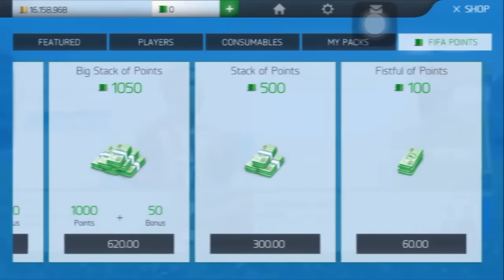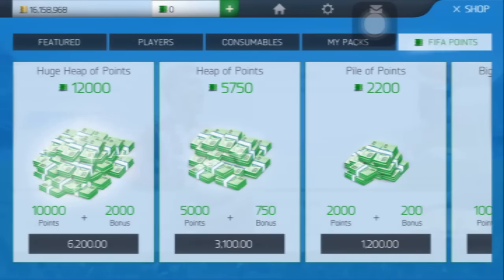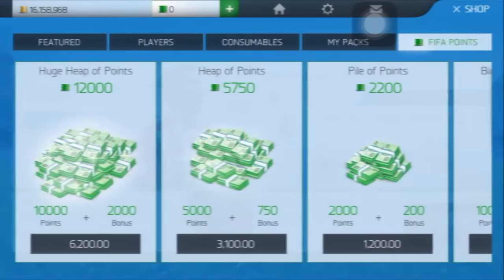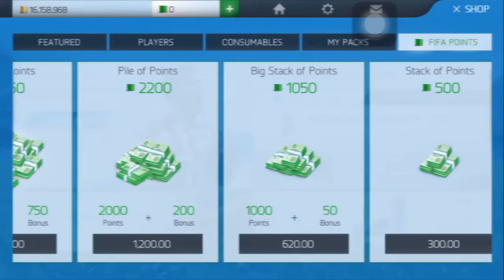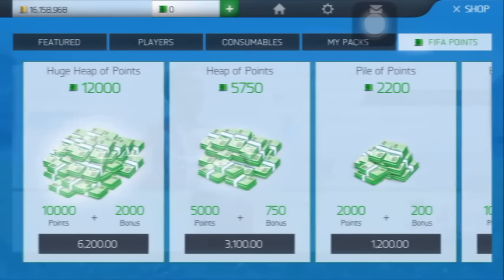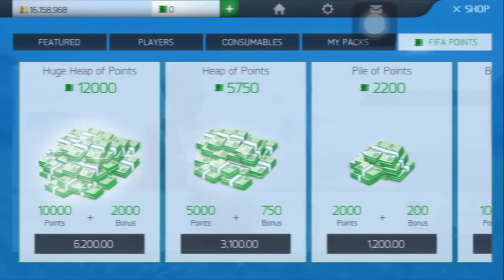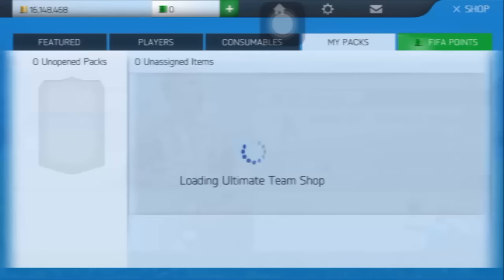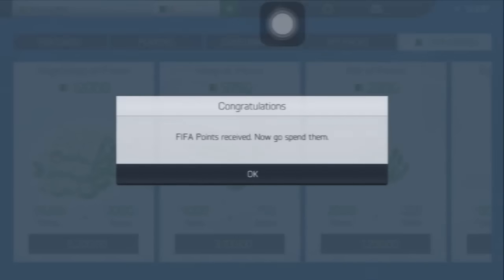FIFA16 -HOW TO GET FREE POINTS / IMPOSSIBLE TRICK EVER -TRY 1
IN THIS TRICK WE NEED UR HELP. WE GOT MSG..